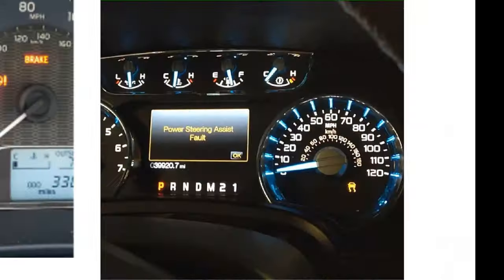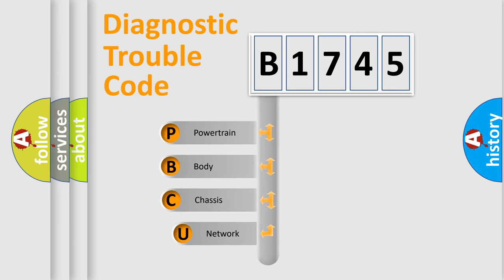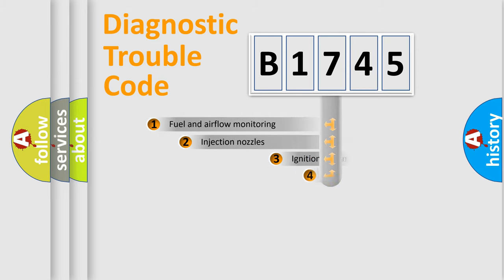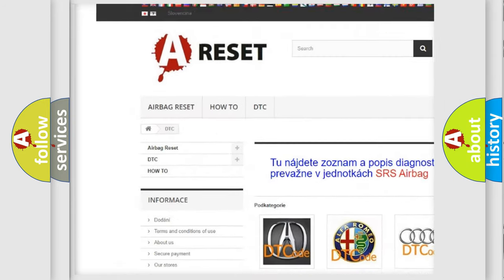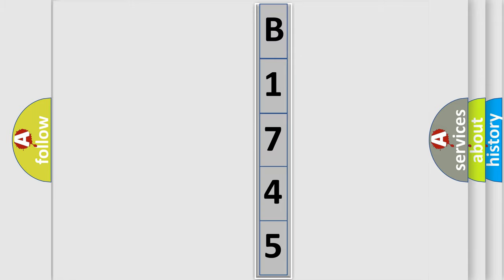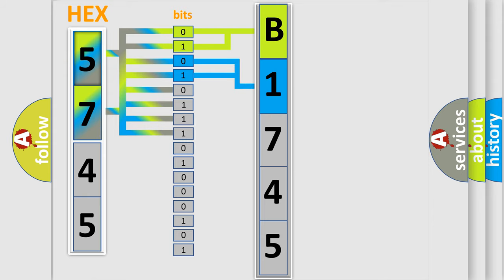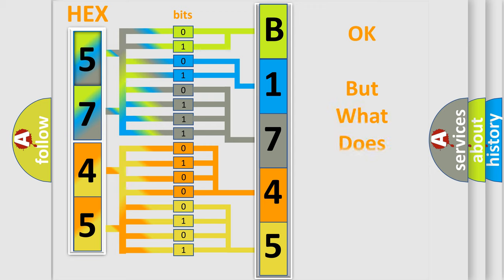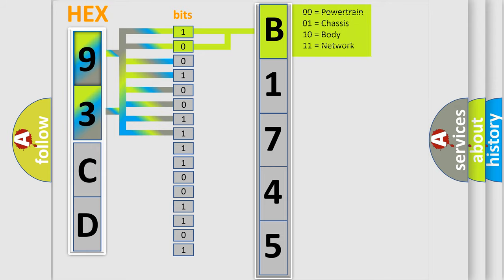DTC Saab B1745 Short Explanation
Contents:
0:21 Basic DTC analysis according to OBD2 protocol standard.
1:48 Insight into programming
2:58 A diagnostically understandable description of the Diagnostic Trouble Code
3:05 Basic error definition

Make:
Saab
Code:
B1745
Definition:
2-3 Shift Solenoid (SS) Valve Performance - No Third, Fourth or Fifth Gear
Description:
P0757 No ISS DTCs P0716 or P0717. No OSS DTCs P0722 or P0723. No torque converter clutch (TCC) DTC P0742 or P0894 No shift solenoid electrical DTCs P0973, P0974, P0976, or P0977. The engine torque is greater than 50 N·m (37 lb ft).The engine run time is greater than 5 seconds.The transmission fluid temperature is 20-130°C (68-266°F).The throttle position is 8 percent or greater.The input shaft speed is 150 RPM or greater.The output shaft speed is 150 RPM or greater.
Cause:
Both of the following conditions must occur twice during the same trip:The TCM commands 3rd gear and the resulting gear ratio is 1.54:1-1.71:1 for 2 seconds.The TCM commands 4th,when the engine torque is greater than 10 N·m (7 lb ft) and the resulting gear ratio is 2.91:1-3.21:1 for 2 seconds.